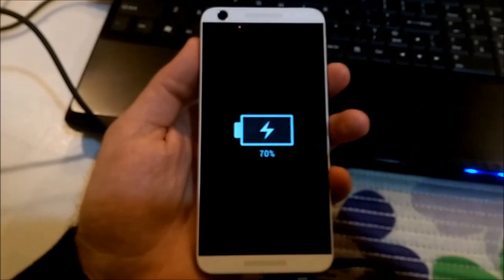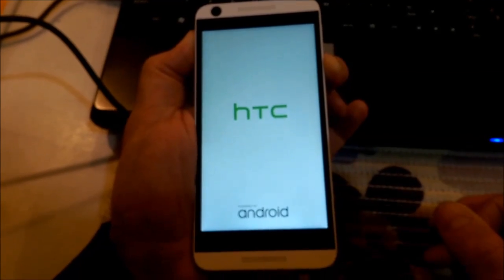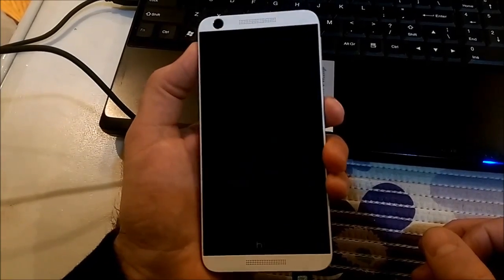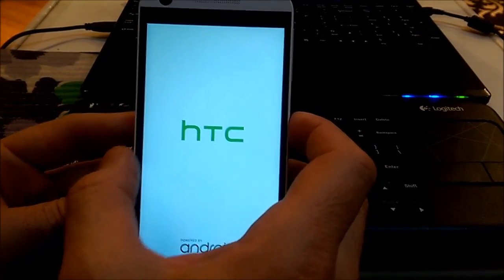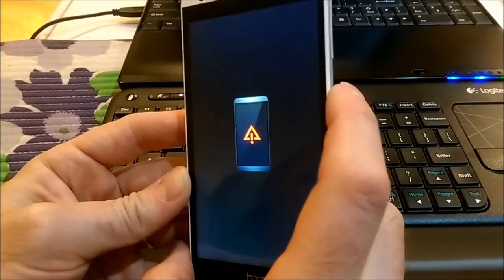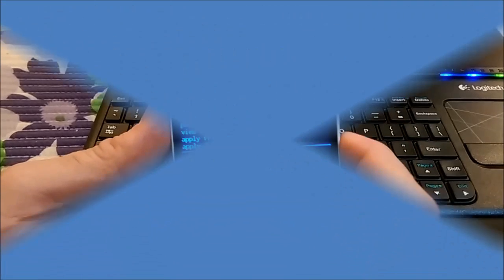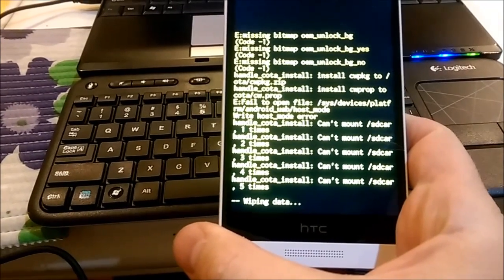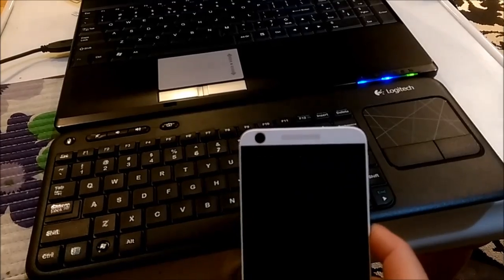HTC Desire 626 - Factory Reset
If you reset your device to factory settings with the Factory Reset Protection (FRP) feature turned on, you must enter the user name and password for the last registered Google Account to regain access to the device. You will not be able to access the device without the correct credentials. This Google account verification prevents unauthorized users from accessing or using your device if it has been reset to factory settings without your permission (for example, if your device is lost or stolen). You should remove your Google account before shipping your device to Samsung or any other service provider for service and before resetting the device to factory settings.
How to remove FRP:
The FRP feature is always enabled on your device as long as you have an active Google account. To disable FRP, you must remove your Google account.
To remove your Google account, follow these steps:
From any Home screen, touch Apps - Settings.
Touch Accounts - Google.
Touch your Google account, and then touch MORE - Remove account.